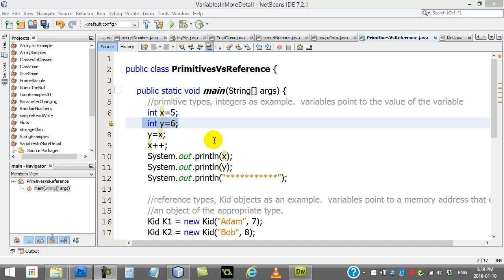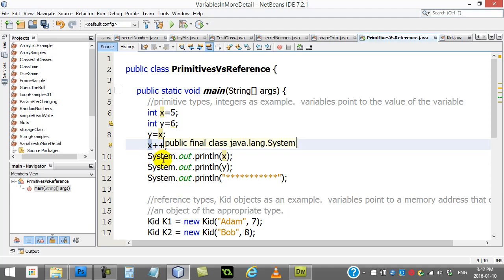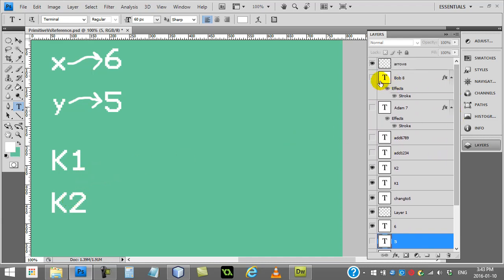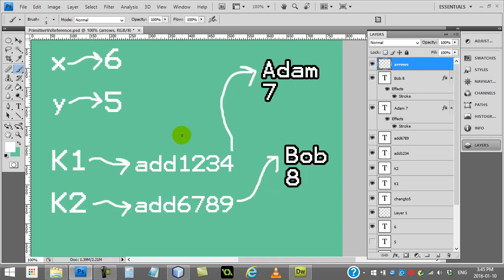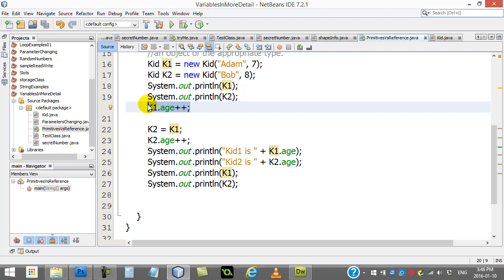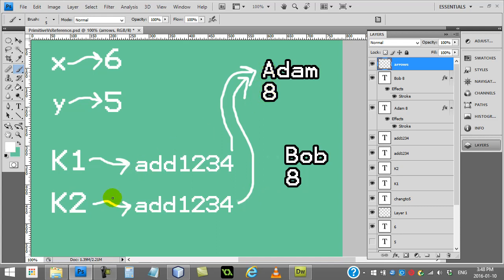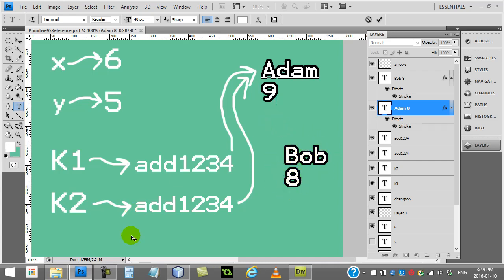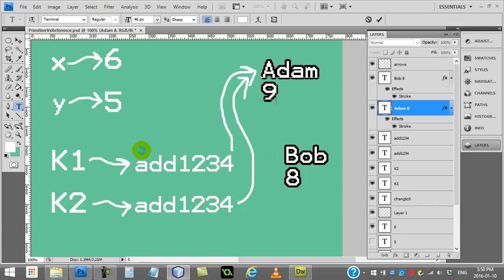AP Computer Science 130 Variables Primitives vs Reference Types